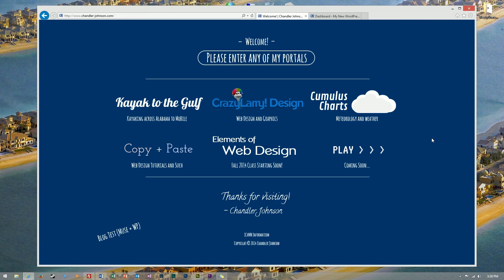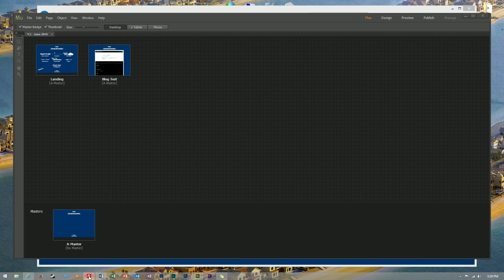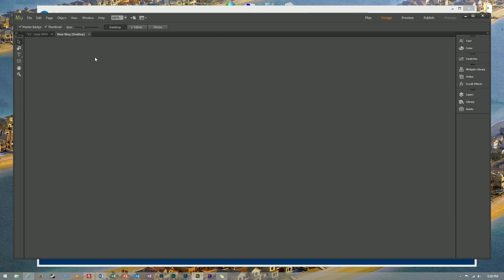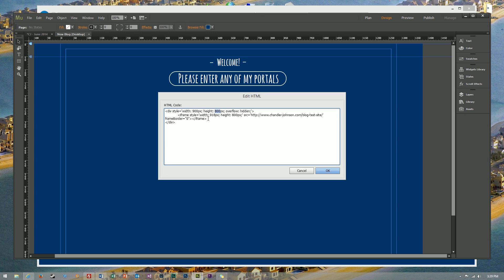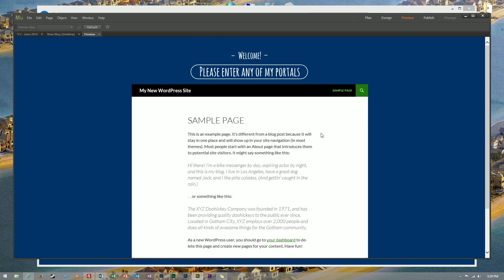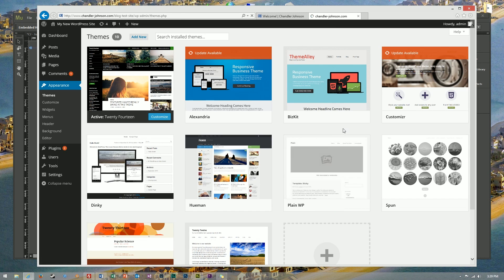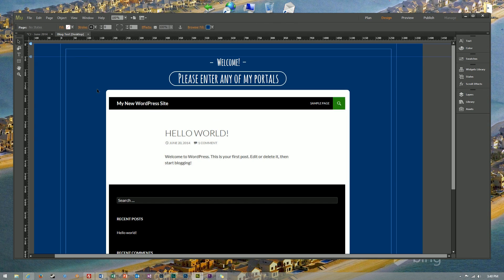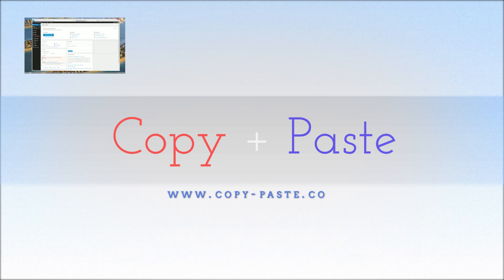Adobe Muse + WordPress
Integrating a blog within Adobe Muse isn’t the easiest of things to do – sure, you could utilize the custom editing online from the browser, but what about comments, social engagement, multiple authors, and the like?  Ah, if only a WordPress blog could be integrated within a Muse-designed website.  Impossible?  Maybe not – let’s take a look at a basic way we can integrate BOTH Adobe Muse and WordPress together!

Our copy-and-paste code in a text file viewable on Dropbox (since YT doesn't allow brackets in descriptions):